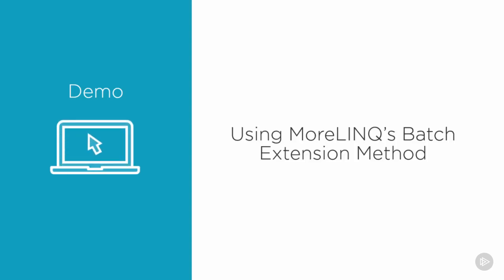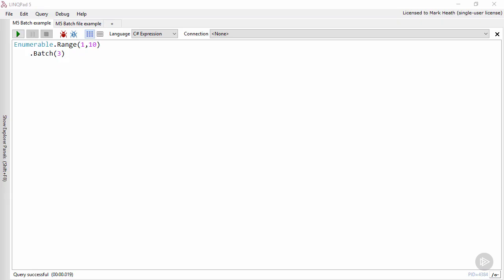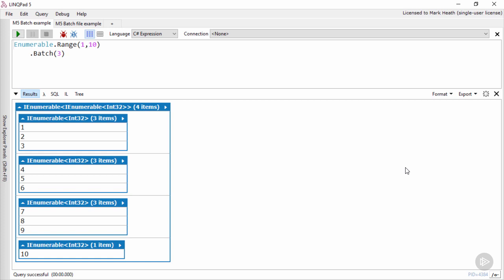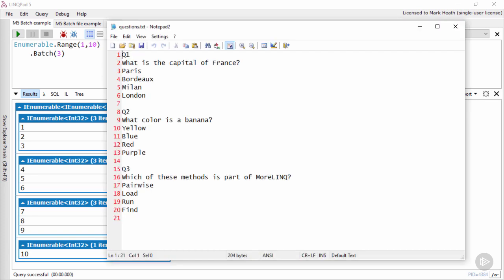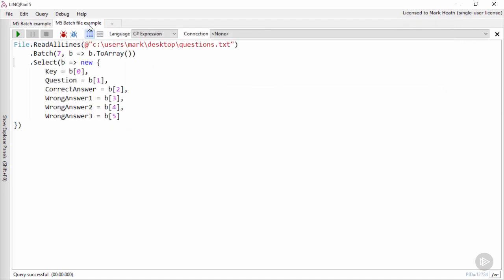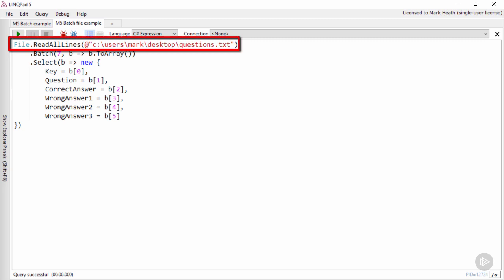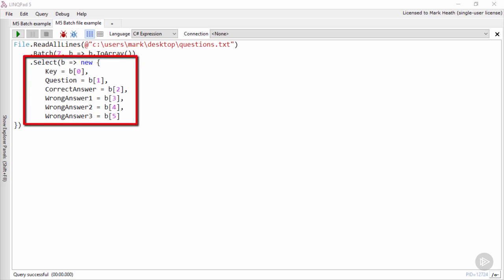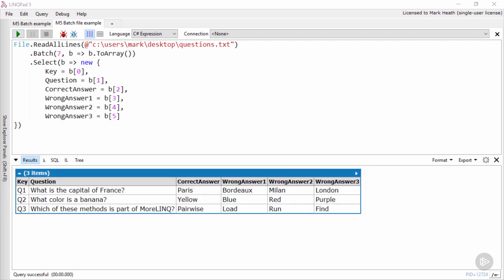06 07 Demo Using MoreLINQs Batch Extension Method